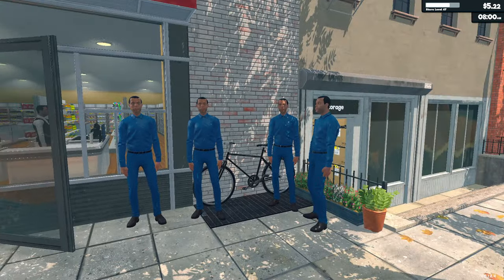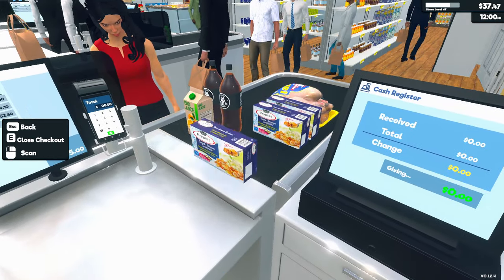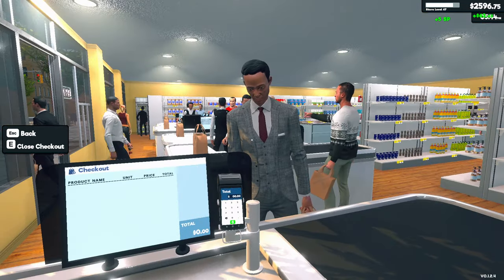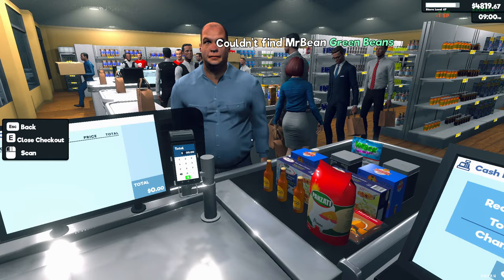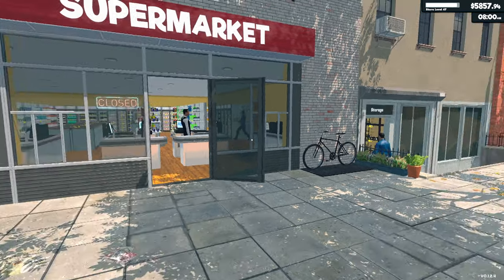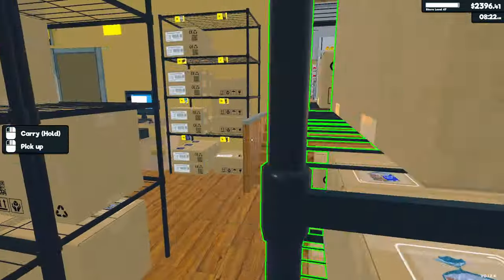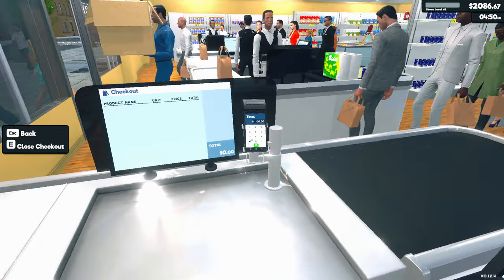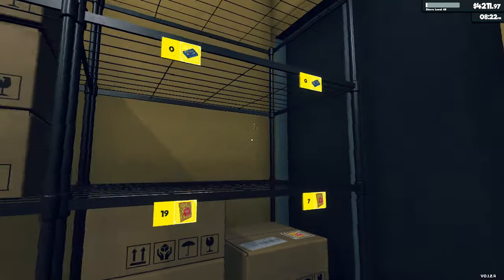Supermarket Simulator | Ep45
Hello everyone, jumping into another new series today recommended by a subscriber.  I hope you enjoy,
Cheers

"Start running your own supermarket with Prologue already. Stock shelves, handle cashier tasks, process online orders, design & expand. Set the prices based on the market. Be prepared to face the consequences if you fail to make the nightly repayment to the gangs."